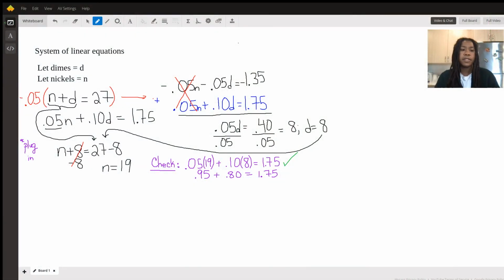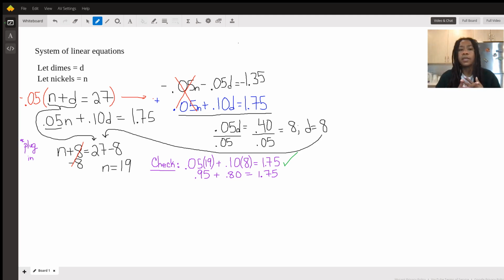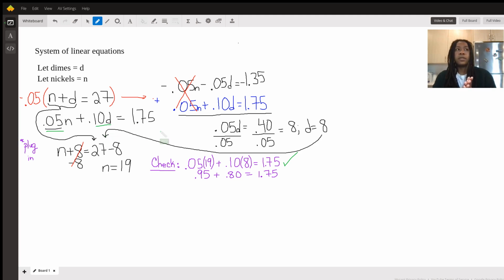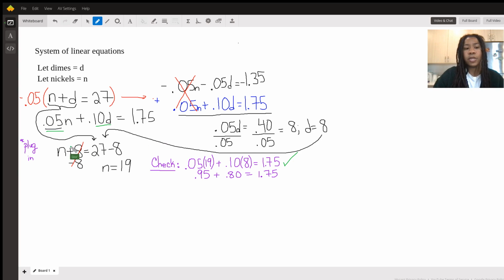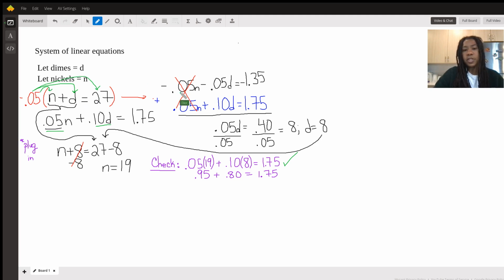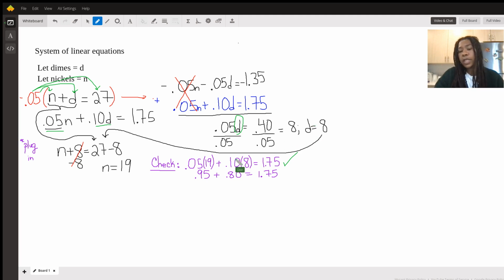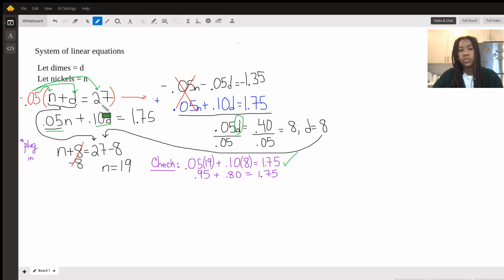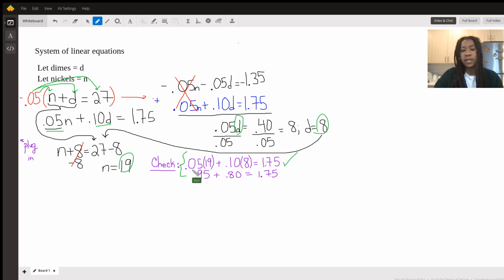Hi, I solved this problem using systems of equations. I hope it helps!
Question: If Jane has 27 coins, all nickels and dimes, that total $1.75, how many of each coin does she have?

Answered By:

Dior B.
Experienced Math Tutor with Specialized Experience in Elementary Math